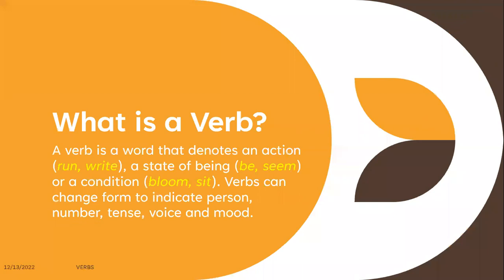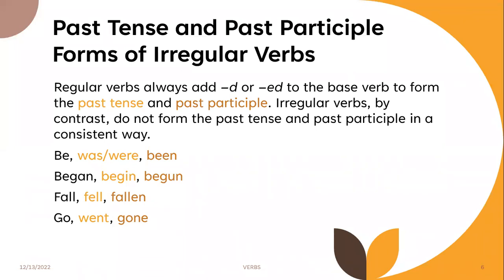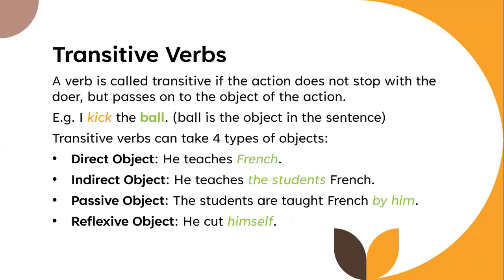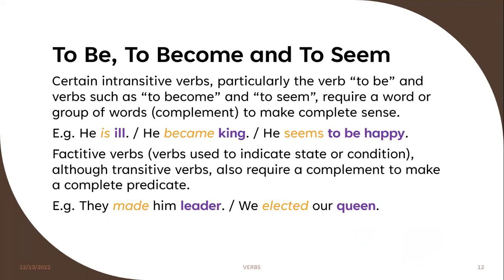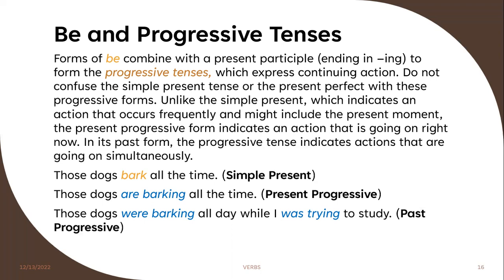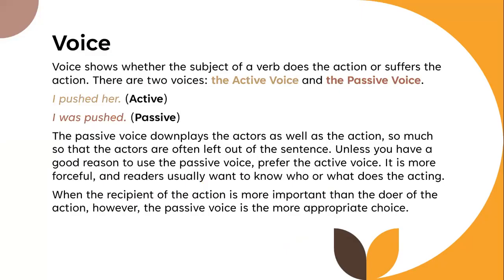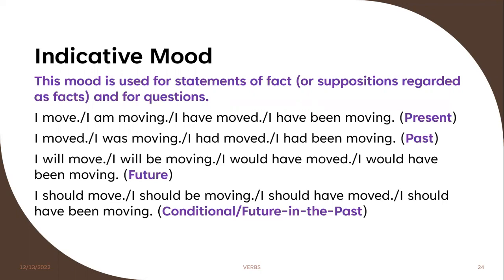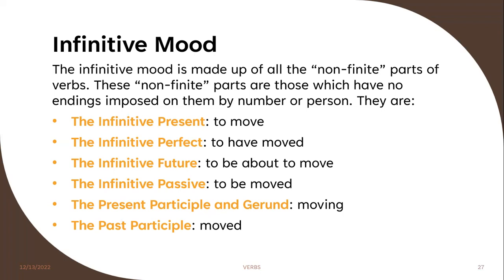Form 4: English Language - Intro to Verbs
Host: Kryschina Fearon | Class for December 12, 2022

Thursday, December 15 - Writing Good Paragraphs contd.